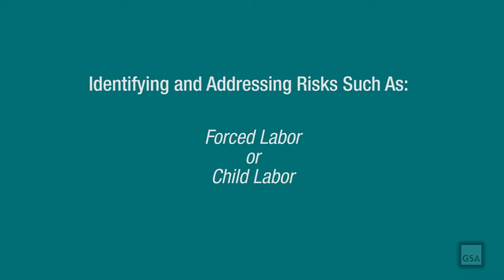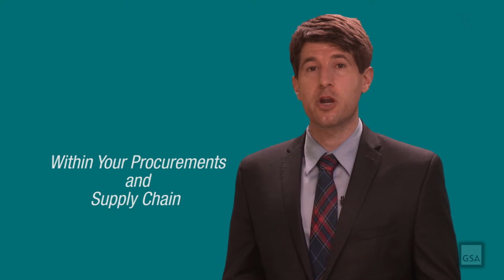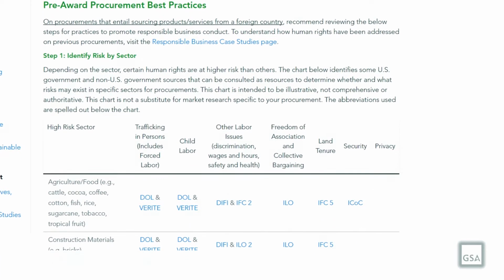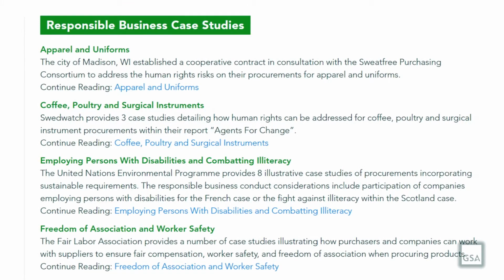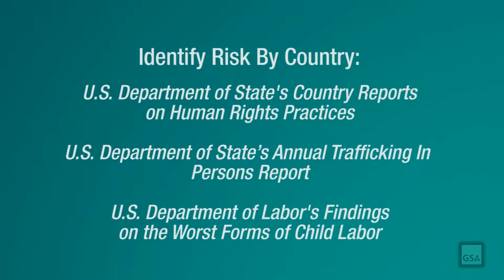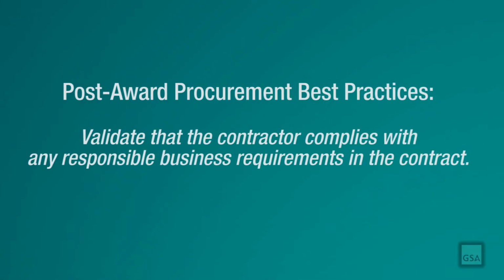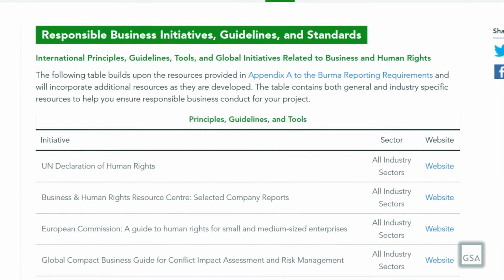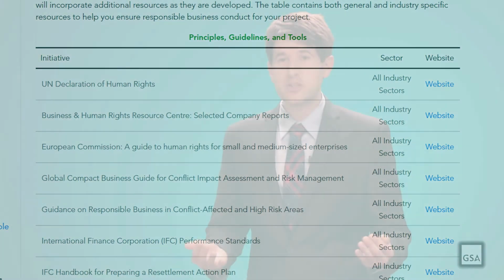SFTool Responsible Business Conduct Module Introduction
An introduction to SFTool.gov's Responsible Business Conduct module.